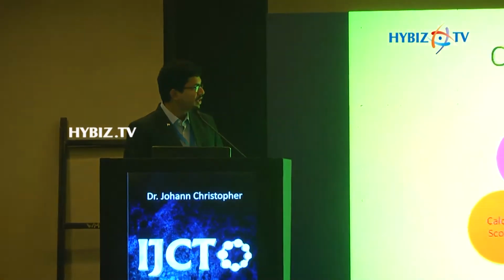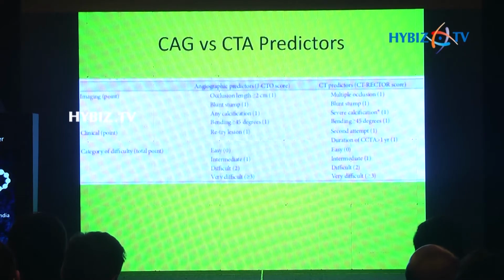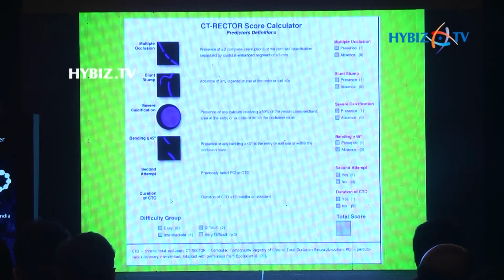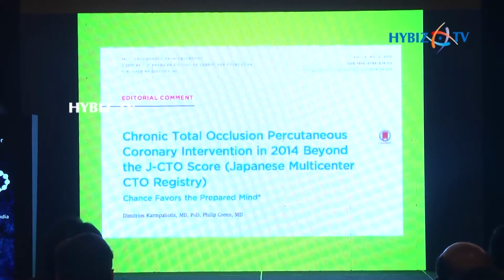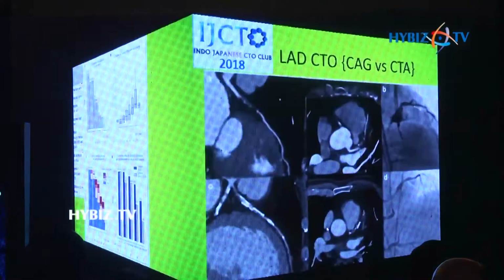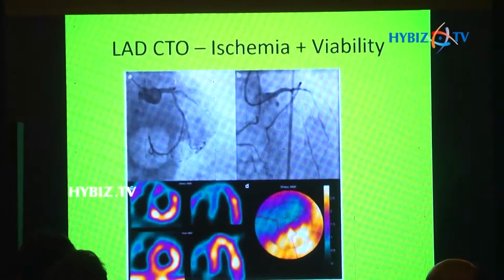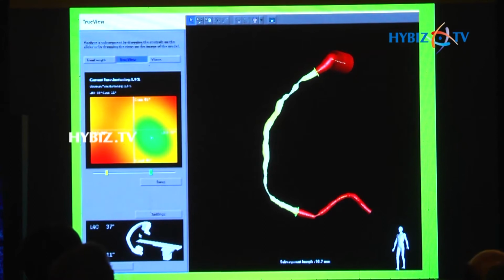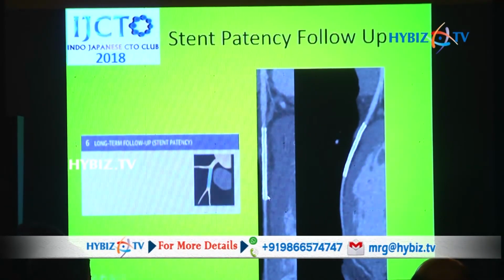Dr Johans Christopher | Map point of CTO PCI - MDCT | IJCTO 2018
Dr Johans Christopher about Map point of CTO PCI - MDCT, IJCTO 2018 Hyderabad || Hybiz.TV